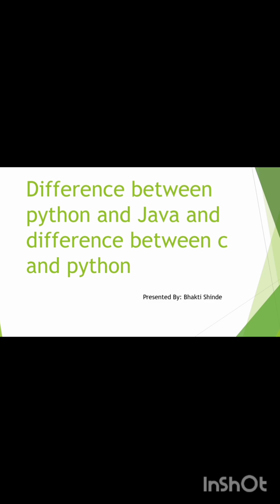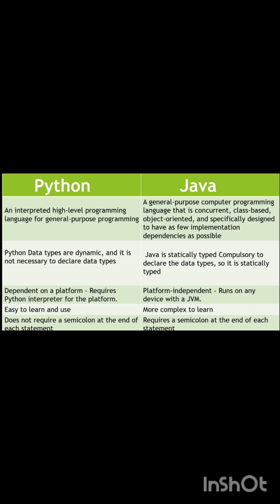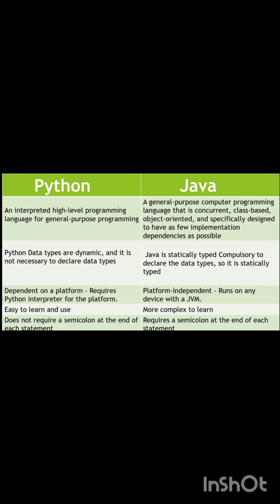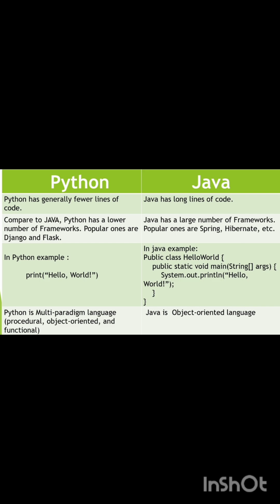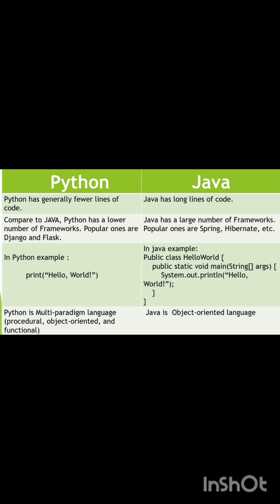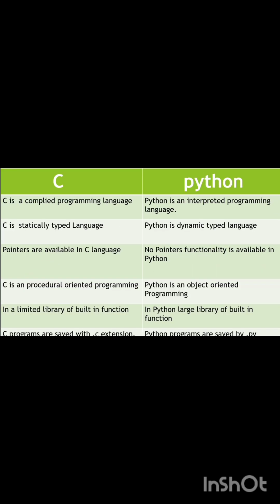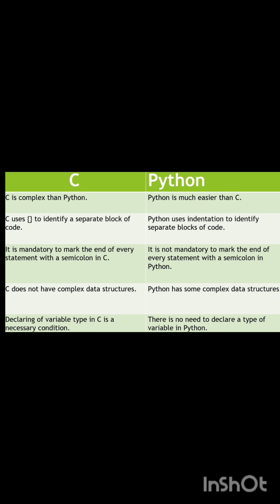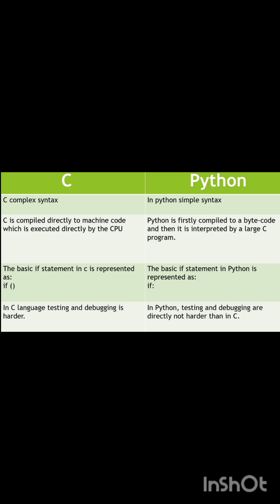Difference between python and Java and python and c